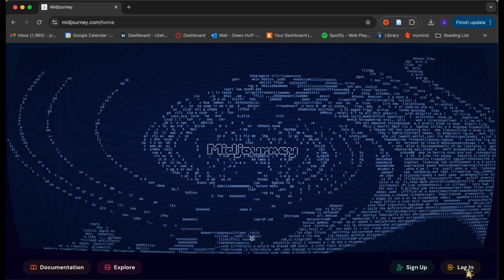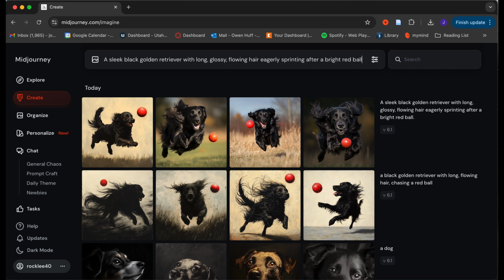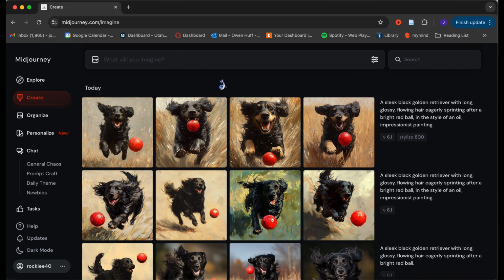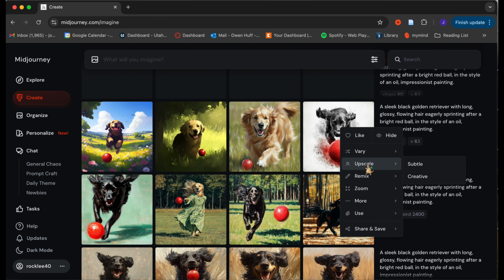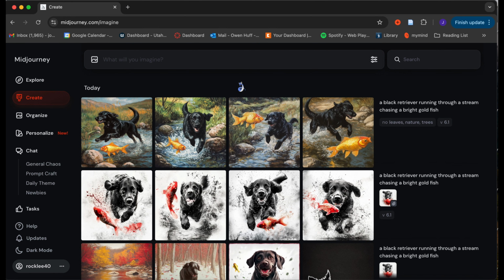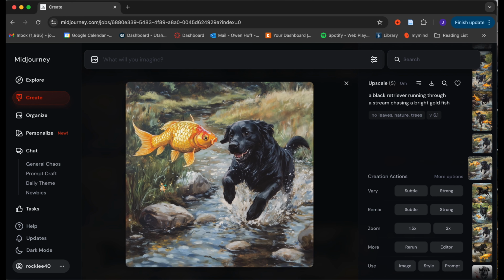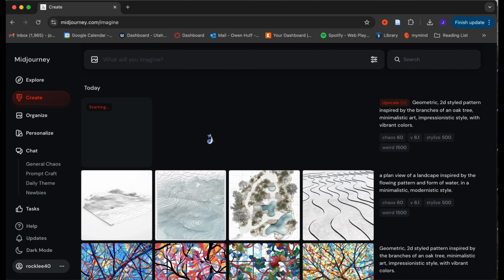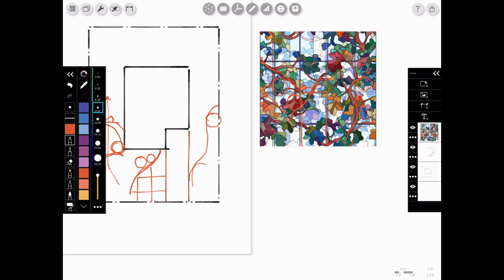Midjourney Online UI Demo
Demo for 3500/6350